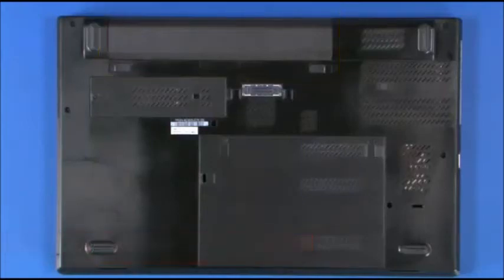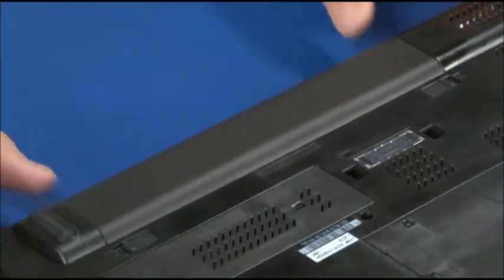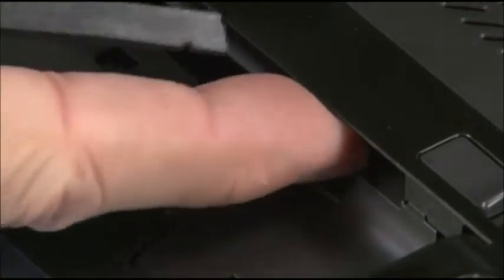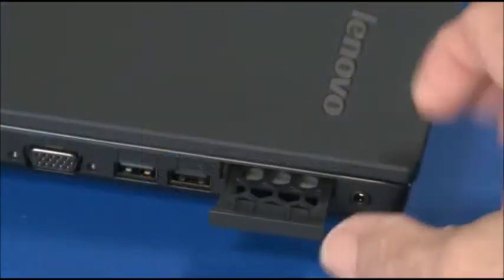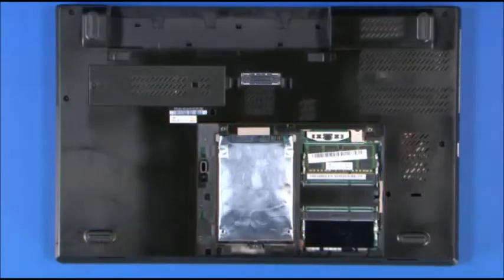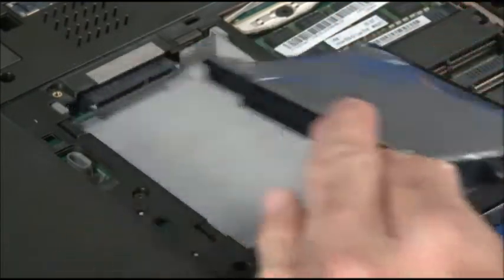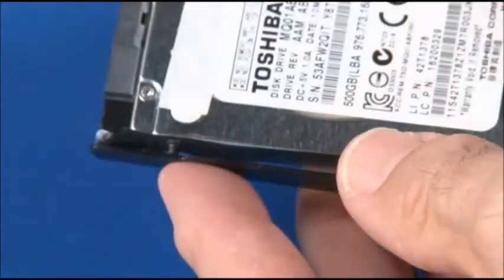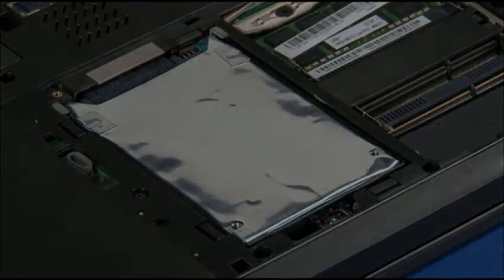Tutorial Bongkar Pasang Laptop Lenovo ThinkPad T540 W540 W541 Part 1